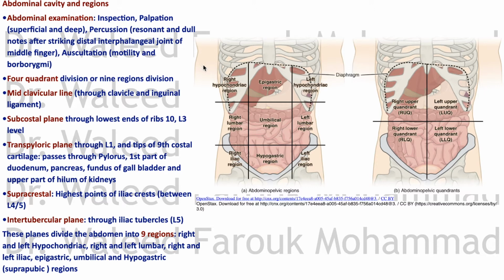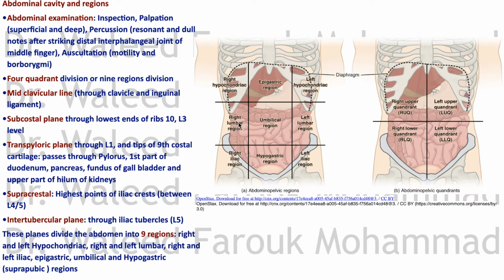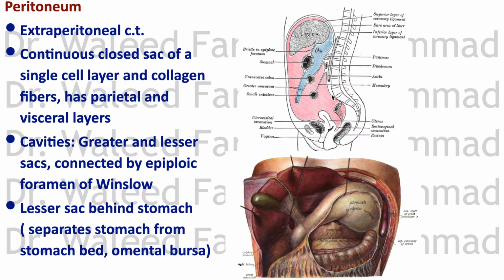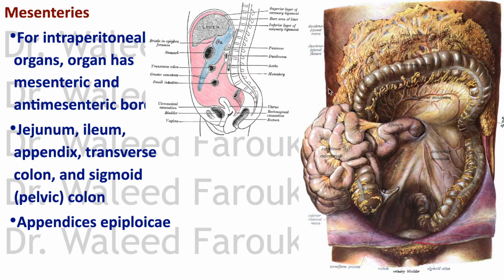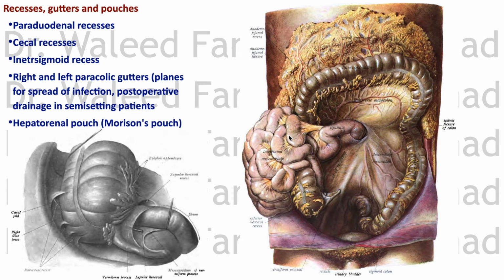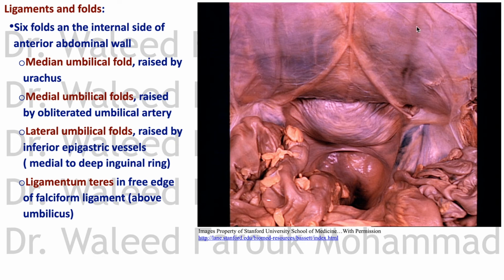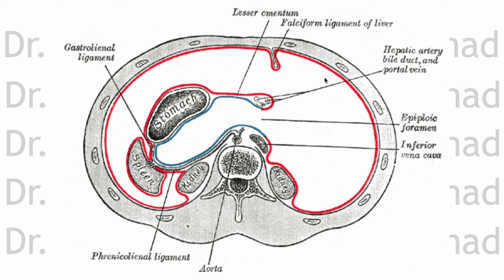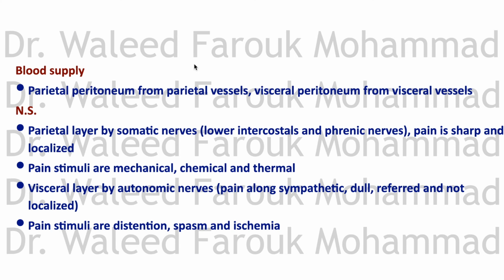ABD 3 Peritoneum